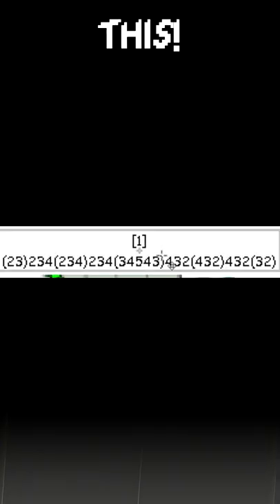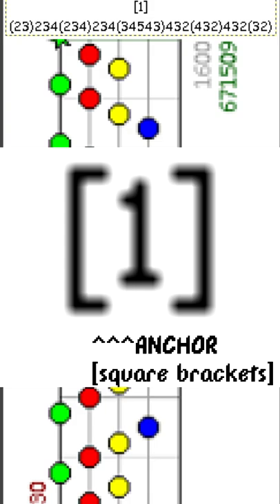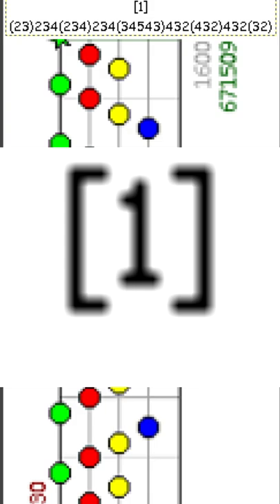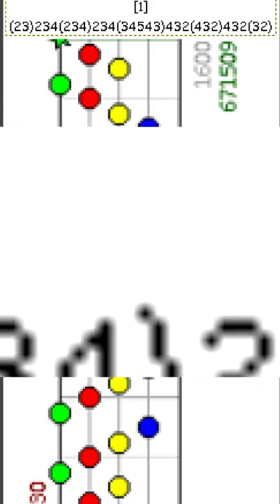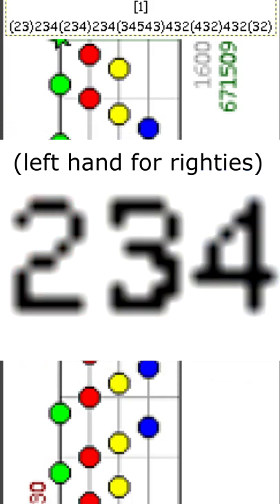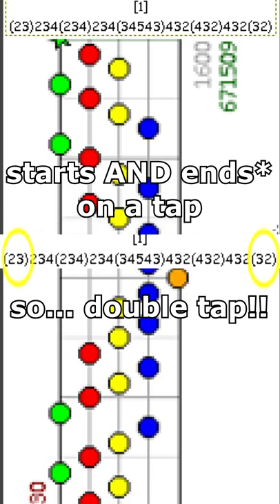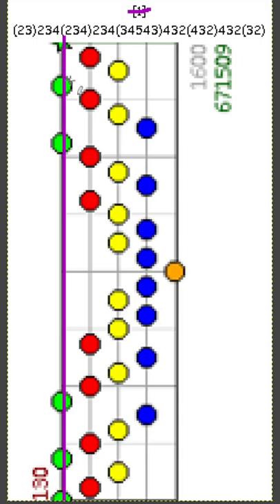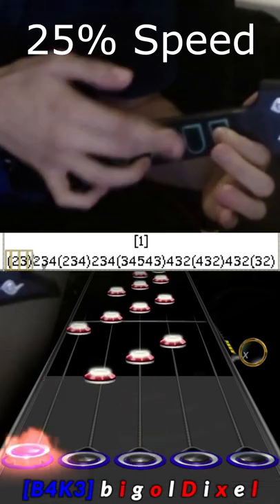What even IS THIS??!? (Method Notation)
My Discography:
Tell me how i can improve my videos in the comments.